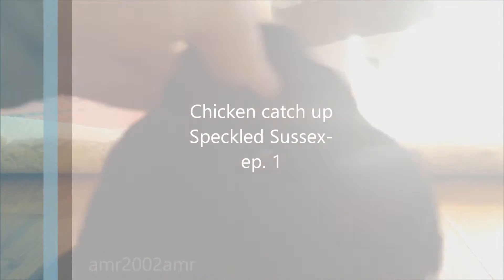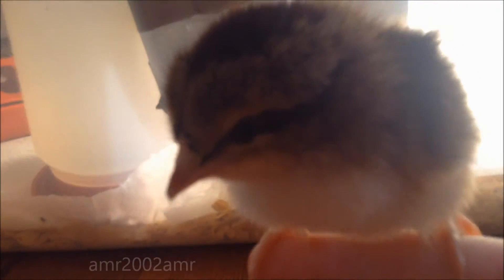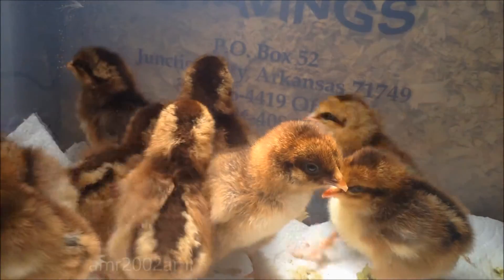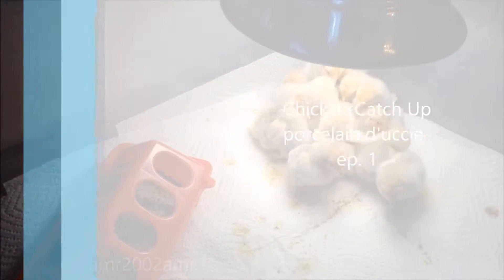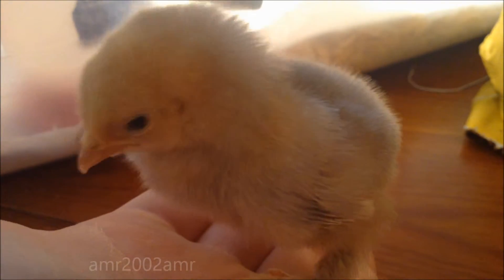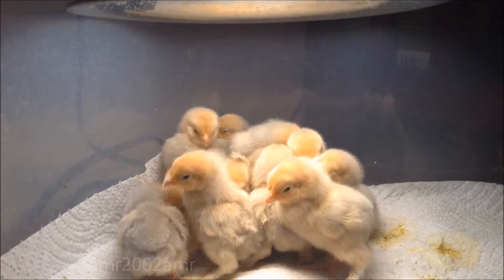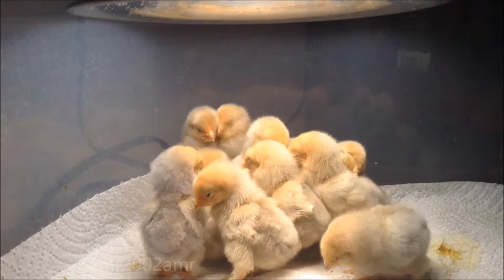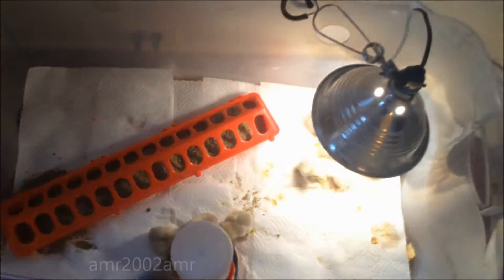Chicken Catch Up | ep. 1 | Speckled Sussex & porcelain d'uccle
This is day of these little cuties. :)